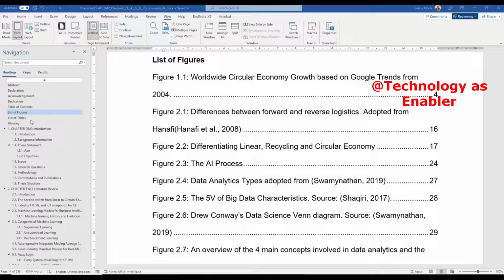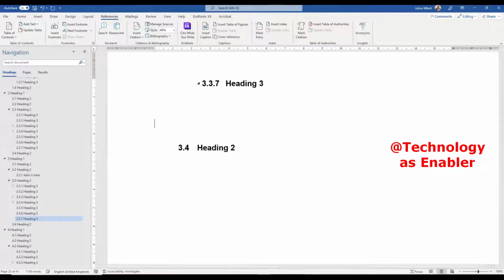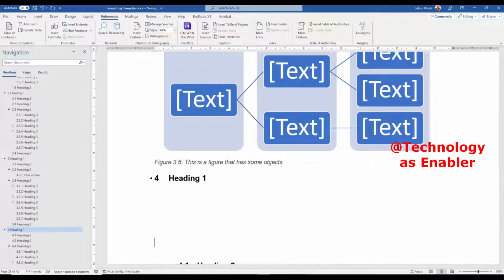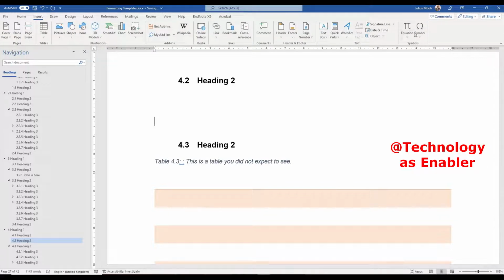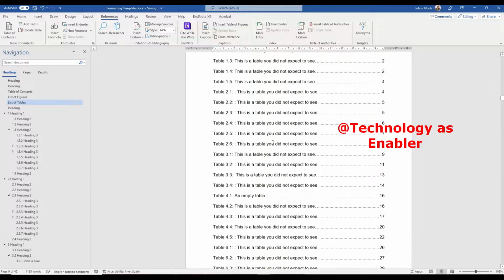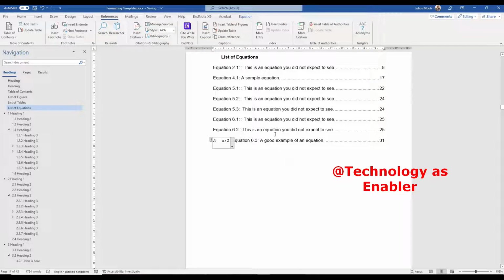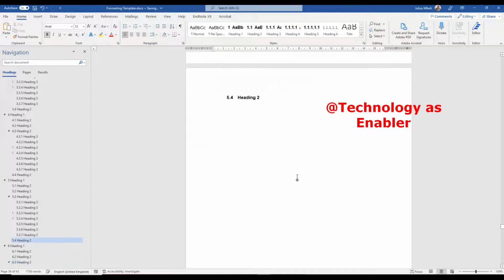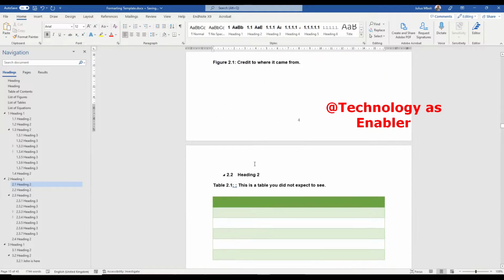Automatically creat List of Figures, List of Tables and List of Equations in Microsoft Words.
This video teaches how to automatically create and format List of Figures and List of Tables in Microsoft Word for Ph.D. Thesis, Dissertation, Manuscript, technical report, etc.